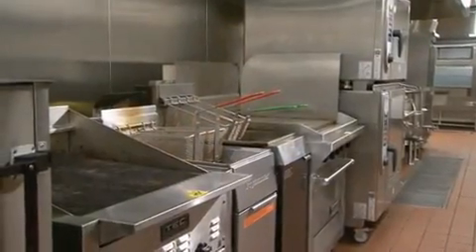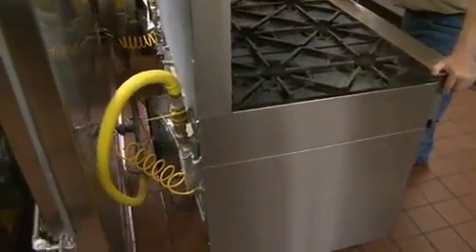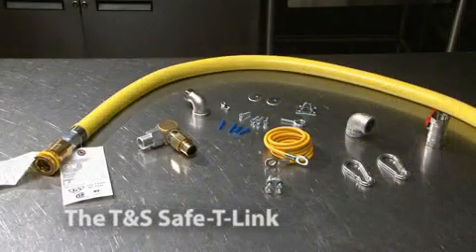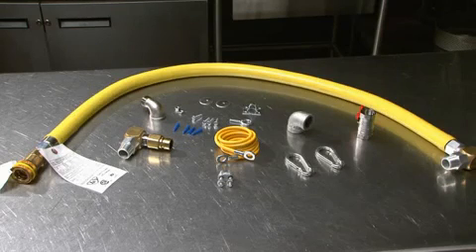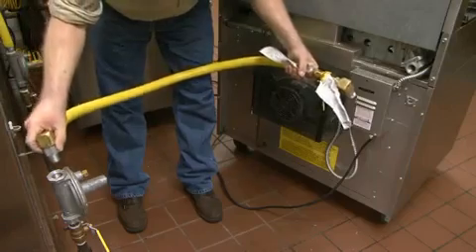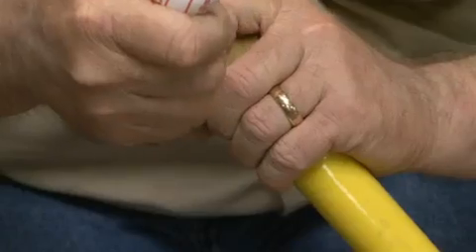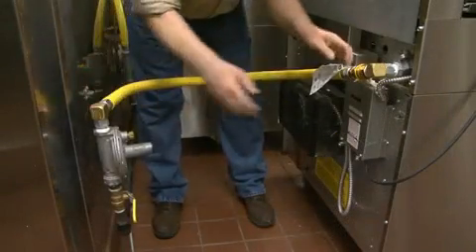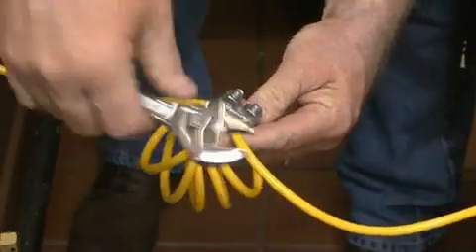East Bay Gas Lines Presents - Safe-T-Link Gas Hoses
East Bay Gas Lines (85 Front Street  Danville, CA 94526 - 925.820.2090) was founded in Danville, California in 2003 by Marcus Madrid, its Owner and President.  The company began with a focus on residential service and remodel work.  Through "word of mouth" references that serve as a testament to the remarkably skilled and efficient nature of its staff, East Bay Gas Lines quickly expanded to complete a myriad of residential and commercial projects throughout the greater East Bay.  Marcus Madrid prides himself on maintaining a talented, reliable and amiable team, while also personally actively participating in every job.  He remains involved from concept to completion.